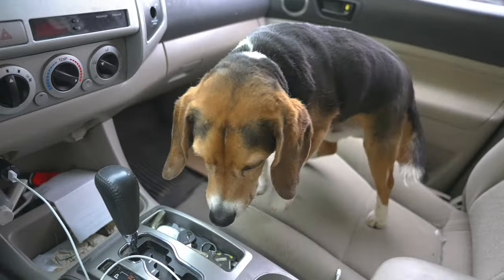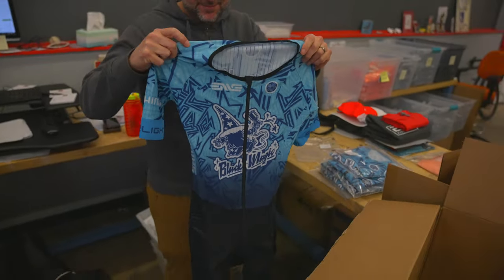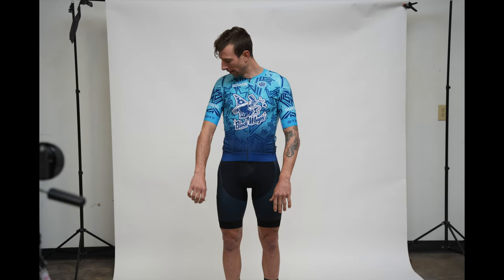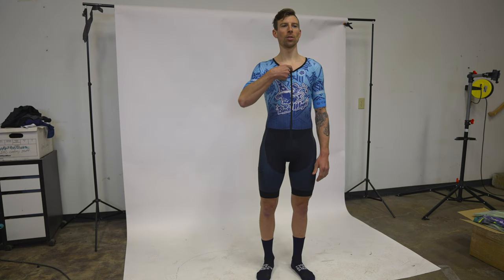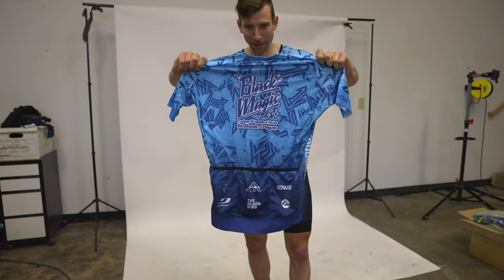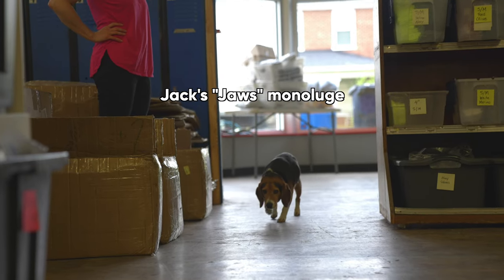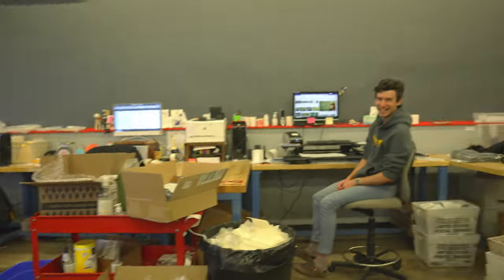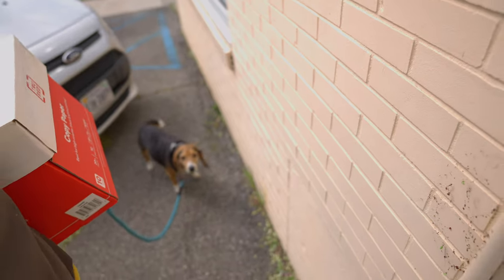New Kit Day Presented by Starlight Apparel and The Black Bibs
New kits are in! Starlight Apparel knocked it out of the park. Scottie did a sick job on these and they match my sexy Black Magic Painted machines soooooo well.

These videos take a lot of  time to make and sometimes the adventures are expensive. If you feel like donating to encourage/help me offset costs, THANKYOU! Your contribution is greatly appreciated and gives me the resources to provide y'all more content.